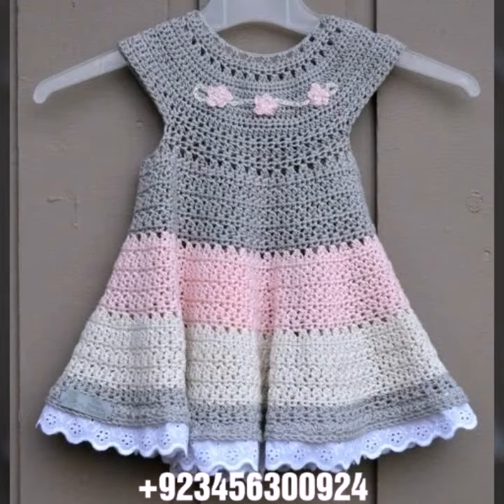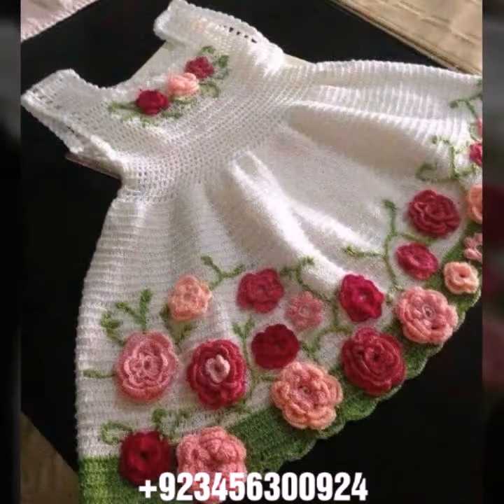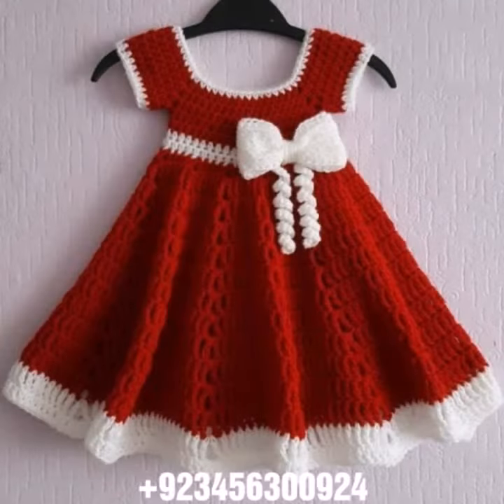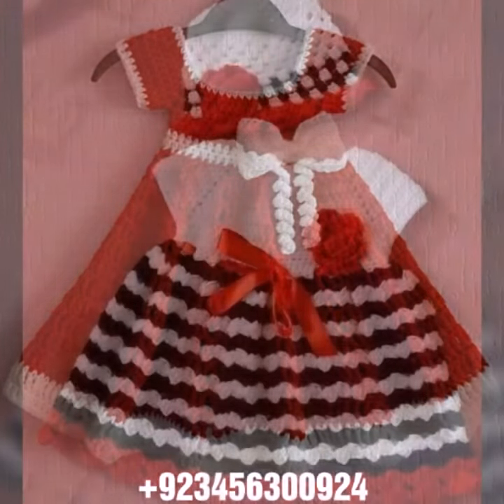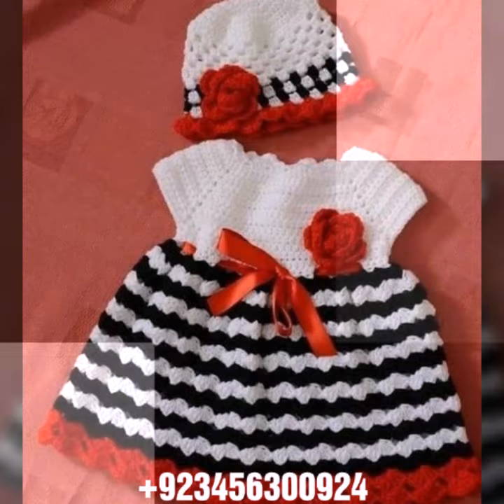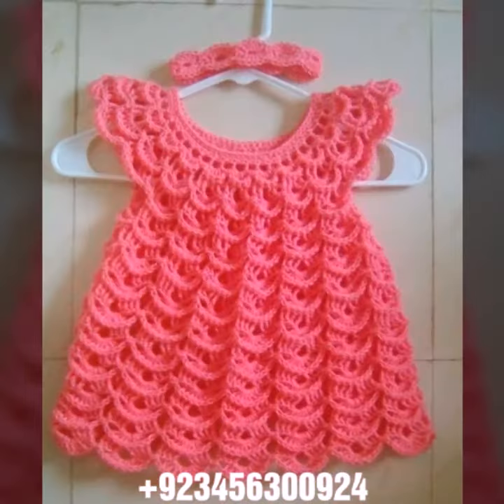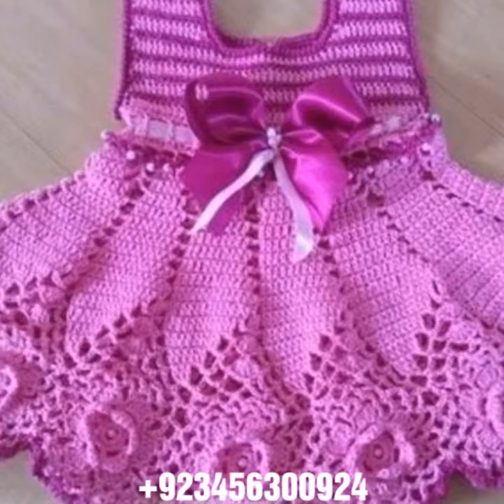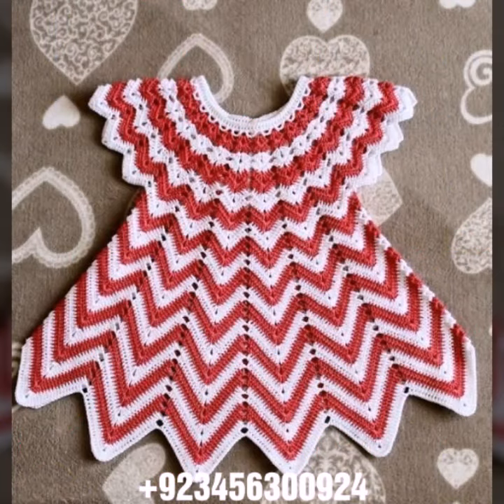Most Elegant Fabulous Cute Crochet Hand knitting Baby Girl Frock Designer Patterns